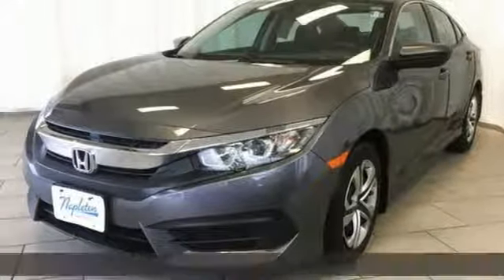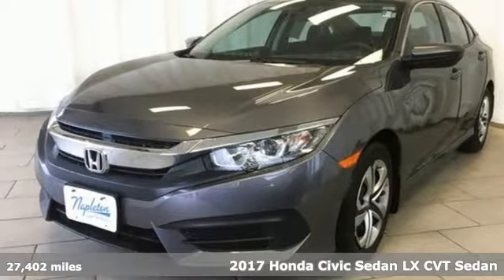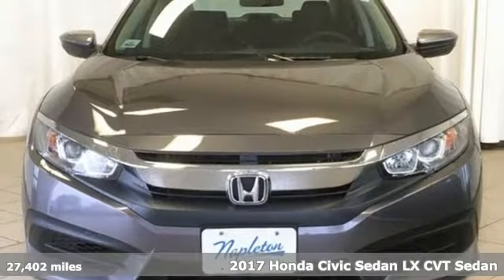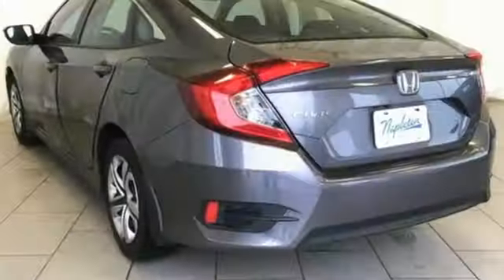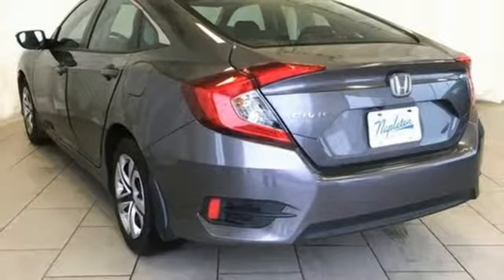Used 2017 Honda Civic Lansing IL Orland Park, IL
Year: 2017
Make: Honda
Model: Civic
Trim: LX
Engine: 2.0L I4 DOHC 16V i-VTEC
Transmission: CVT
Color: Gray
Mileage: 27402
Stock #: N8184A
VIN: 19XFC2F5XHE074478
Gray 2017 Honda Civic Cloth.brbrRecent Arrival! Clean CARFAX. 31/40 City/Highway MPGbrbrFor your peace of mind, we have included over 35+ photos, for you to judge the condition yourself. As you do your comparison shopping, you will see Napleton River Oaks Honda offers some of the best values in the market. We will provide you a Carfax, Comprehensive Vehicle Inspection, and a market report on how we arrived at the price. 17220 Torrence Ave Lansing, Ill 60438. Serving the Greater Chicago, Il Area. Out of town buyer's free pick-up at the airport. We can help arrange delivery right to your front door too! Plus tax, title, license, and Napleton certification fees.

Address:
17220 Torrence Ave